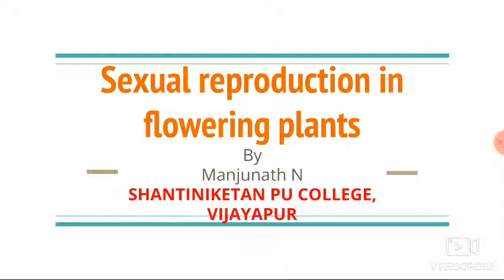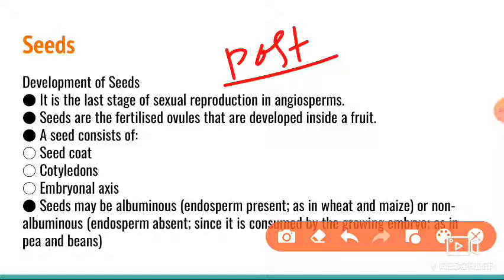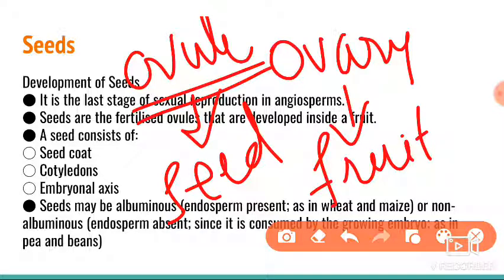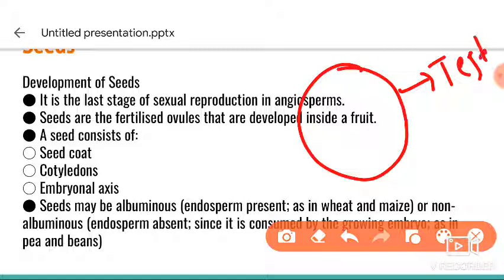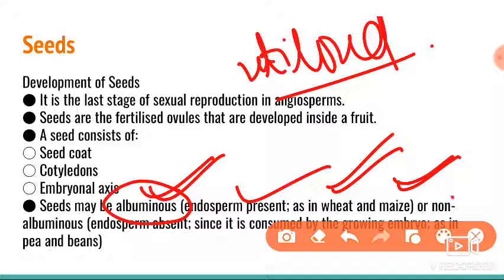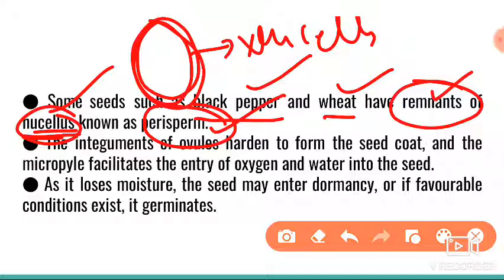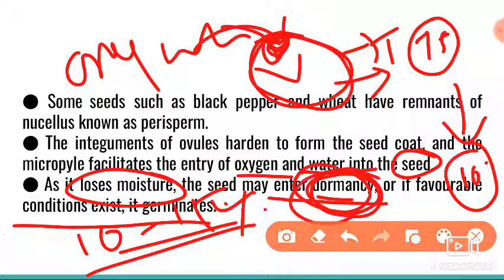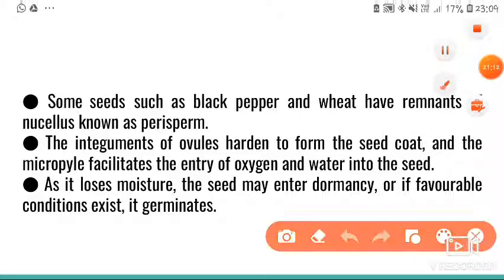Chapter-2 Sexual reproduction in flowering plants, Seeds